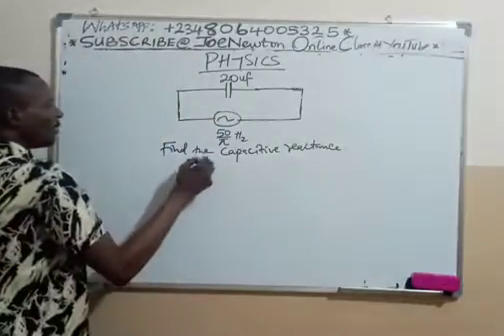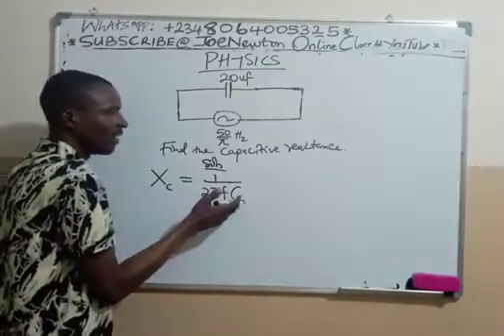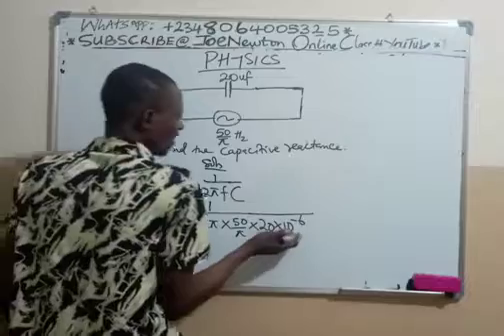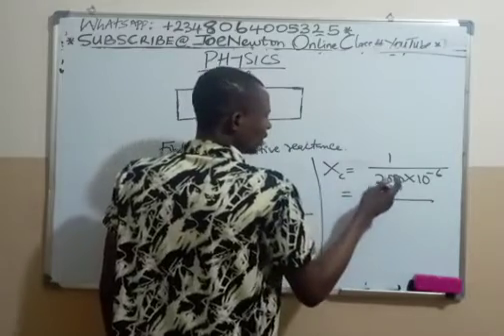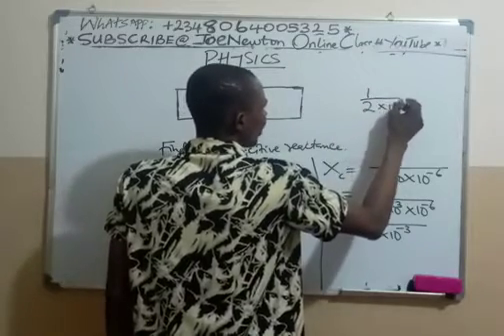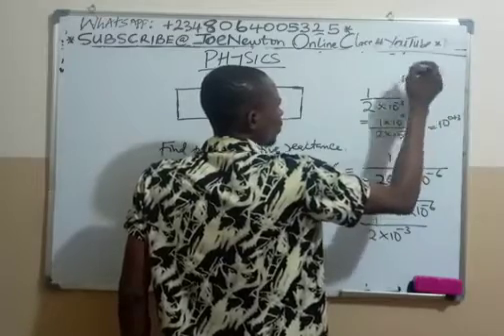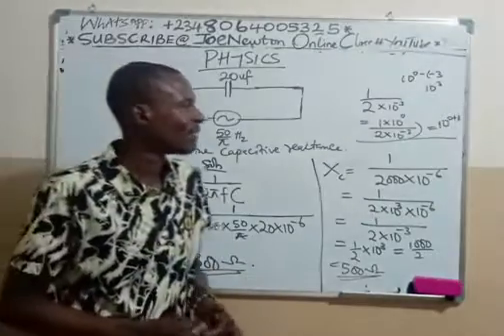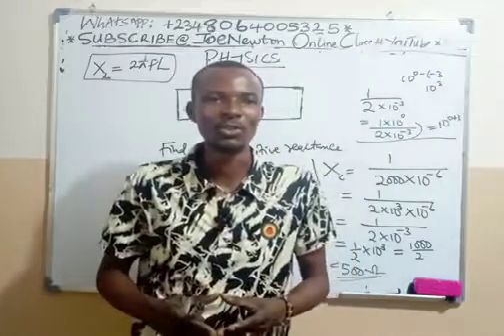CAPACITIVE REACTANCE#AC-CIRCUIT#waec